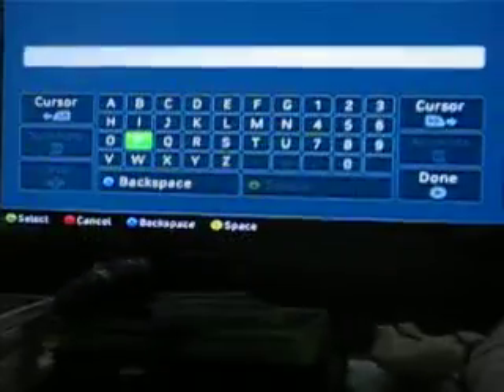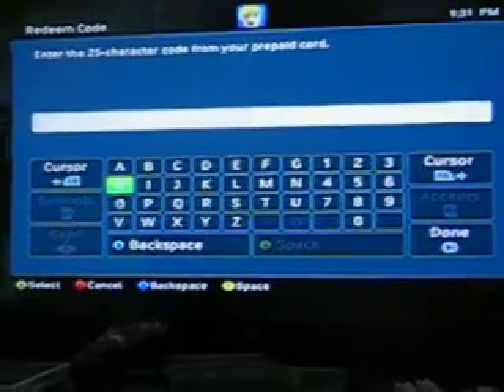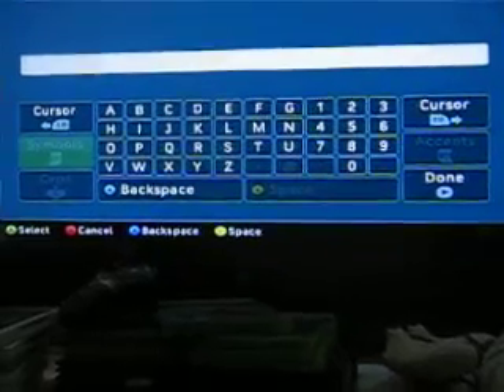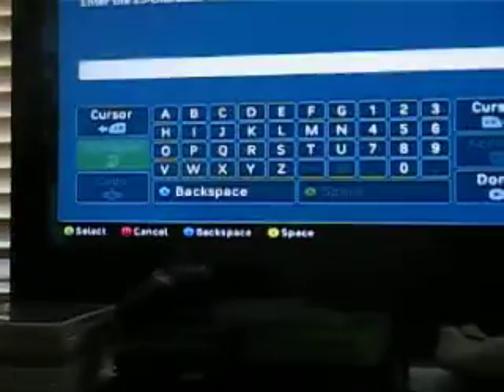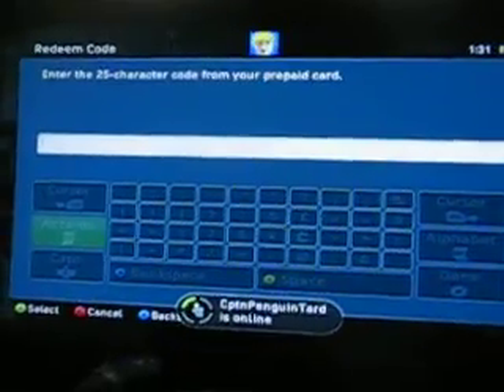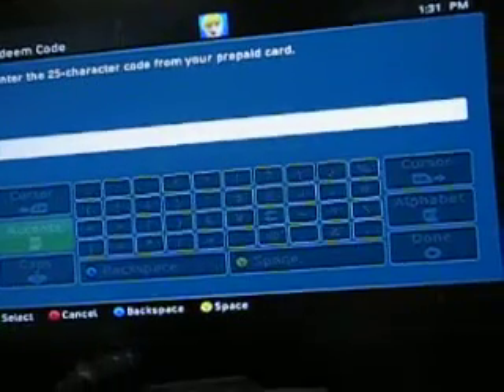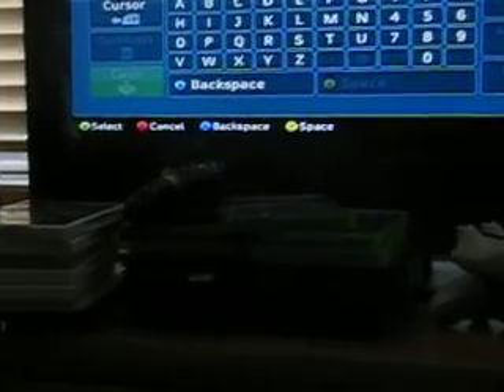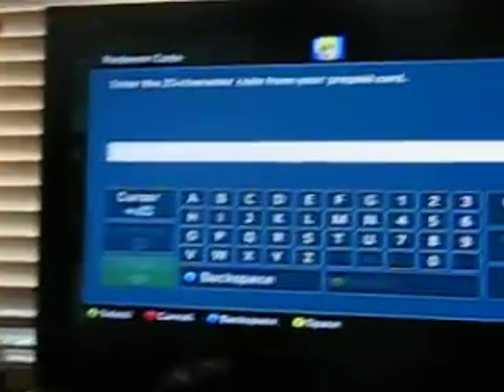Xbox 360 Dashboard Exploit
INSTRUCTIONS: move the symbol select cursor to HOTKEYED ( like you could press LT or something instead) and press the hotkey continuously and press A button consistantly and you should go to another menu (Works with the Space key too)